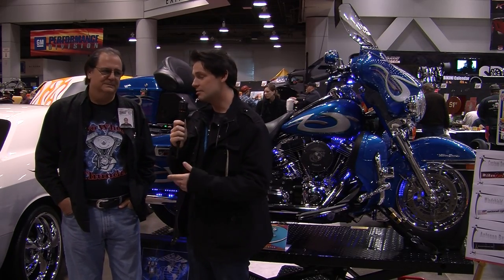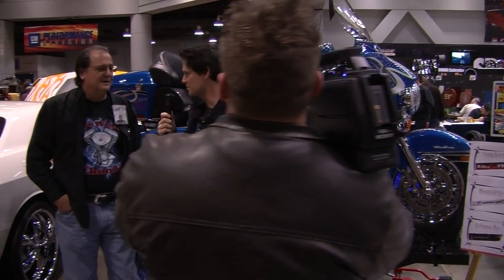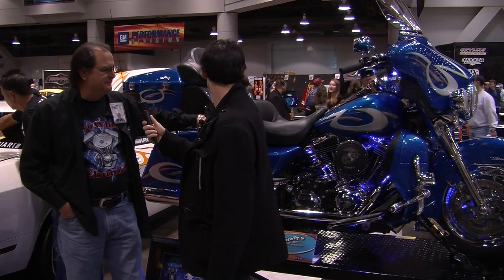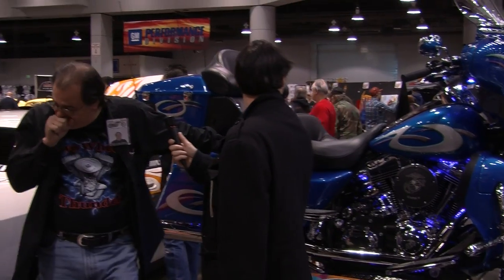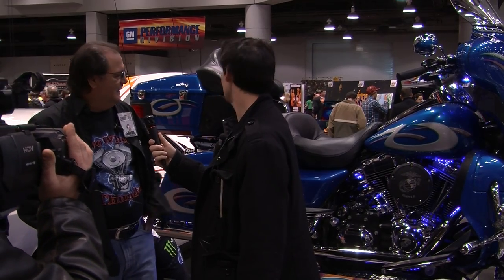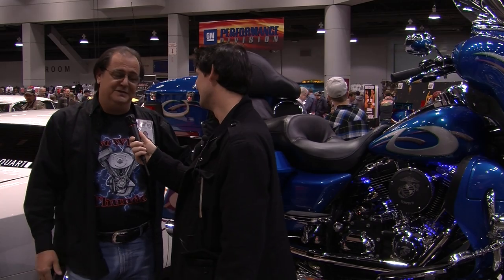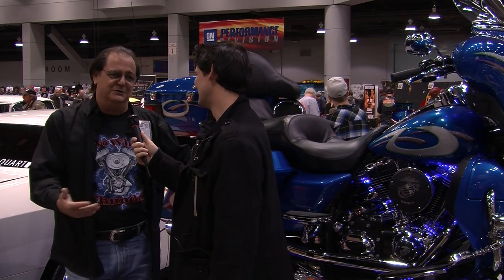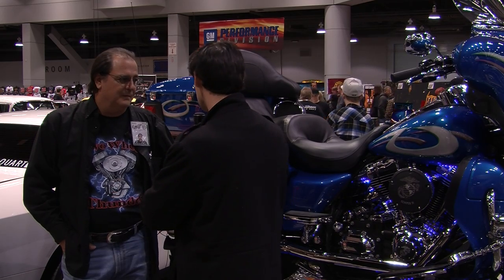Cincy Entertainment Interviewed Two Wheel Thunder TV .MOV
Cincy Entertainment "Bringing Local Entertainment to the Small Screen talks with Jimmy from Two Wheel Thunder Tv about the Cavalcade of  Custom Show @ the Duke Energy Center In Cincinnati OH. What was the favorite type of show vehicle. Street Rod 32%, Custom 23%, Motorcycles 11%, Tuners 9%, 4x4's 7% Luxury 4%, other 9%.  This one of America's Premier Custom Show Car Series.